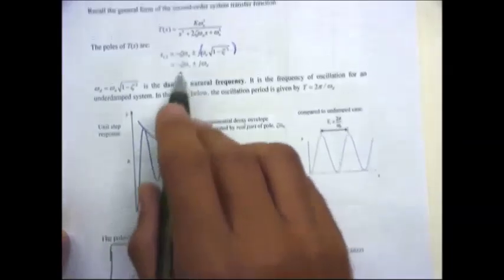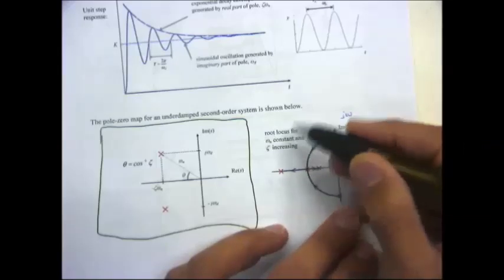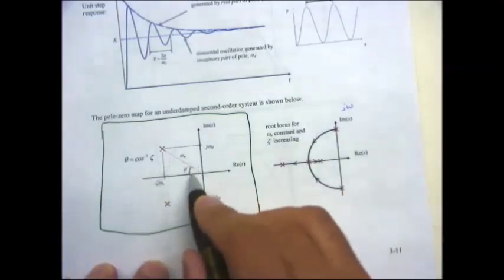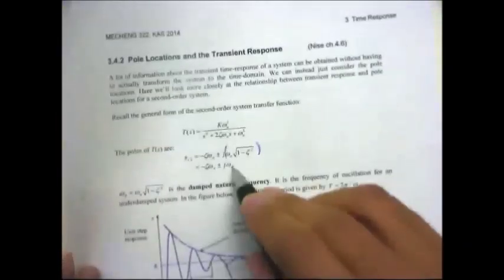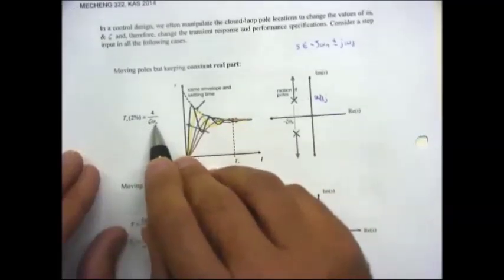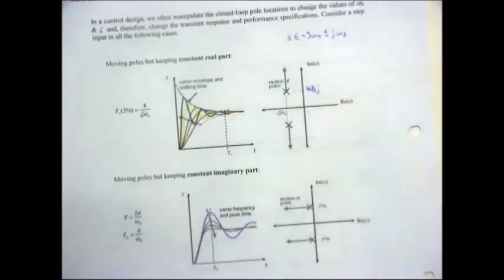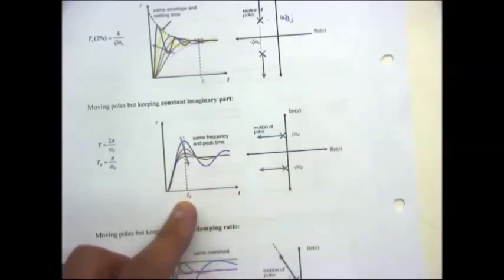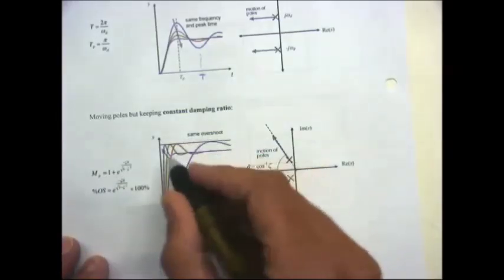Topic 3.5.2 Pole Locations